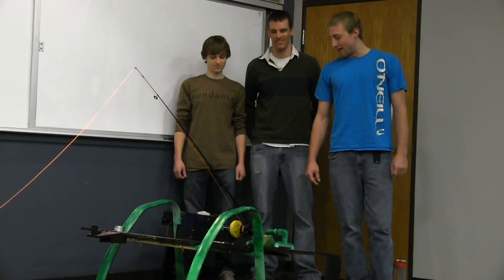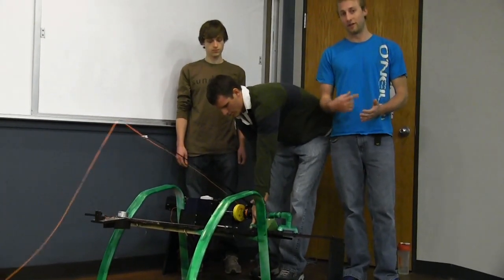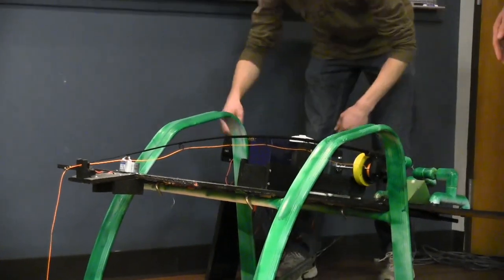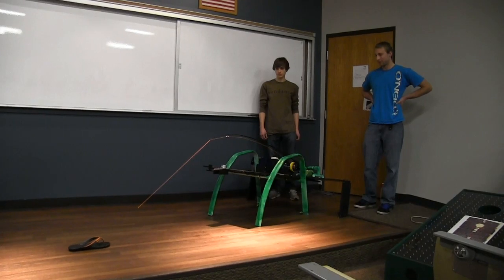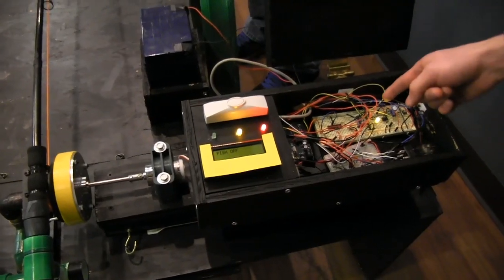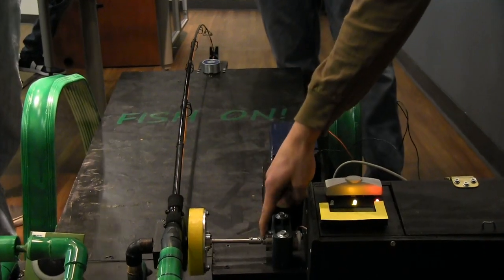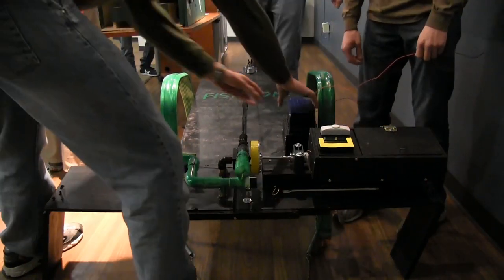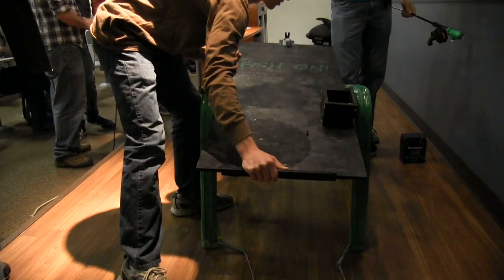Mechatronics Project - Fishing Assistant - F13